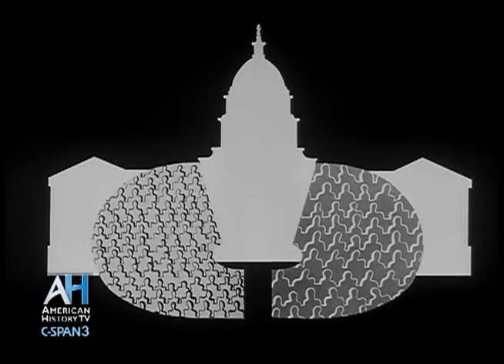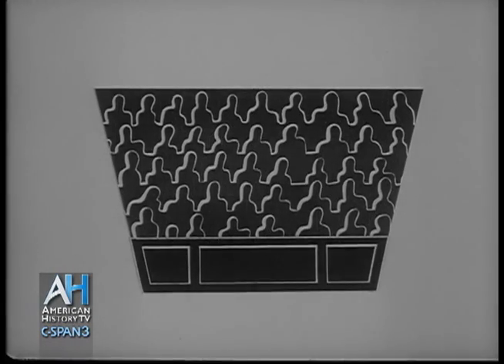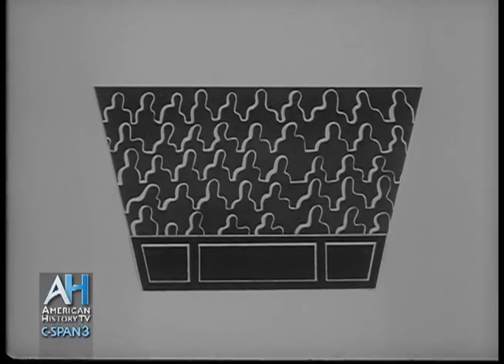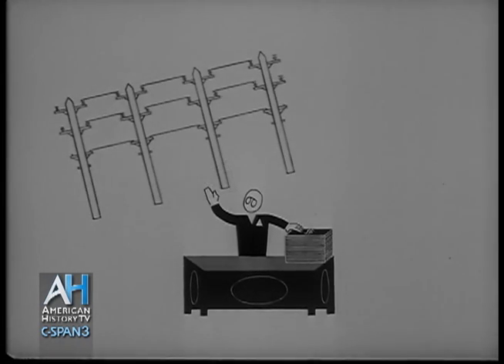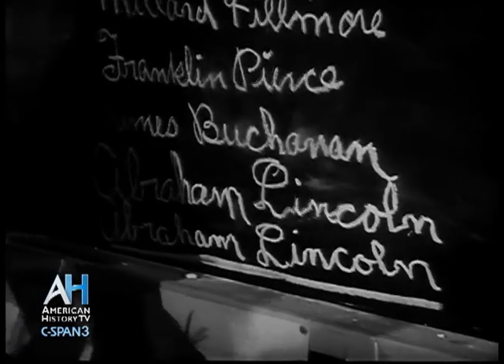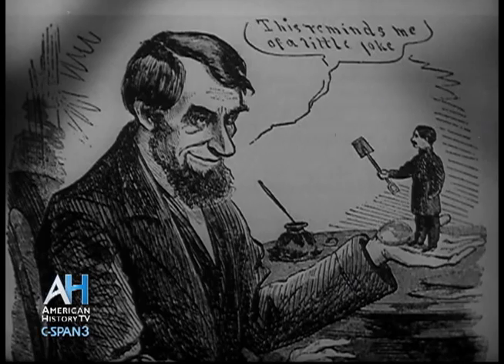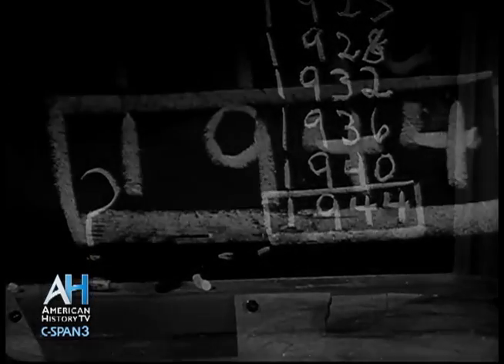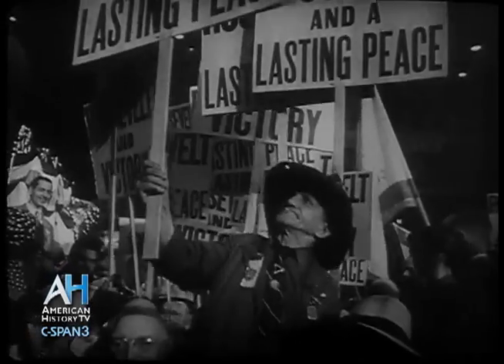Tuesday in November - 1945 U.S. Office of War Information Film - Prelinger Archives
"Tuesday in November" is a 1945 United States Office of War Information film detailing the process of voting during the 1944 election - when President Franklin Roosevelt was opposed by New York Governor Thomas Dewey.

The seventeen minute film includes animated sequences detailing the structure of American government, and is part of the online Prelinger Archives. Produced by John Houseman and assistant directed by Nicholas Ray at Paramount Studios.